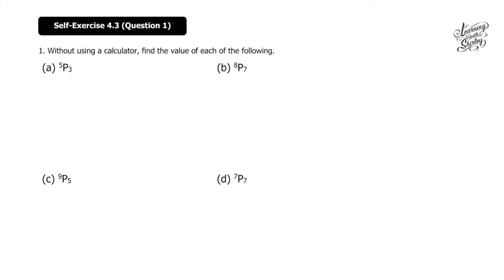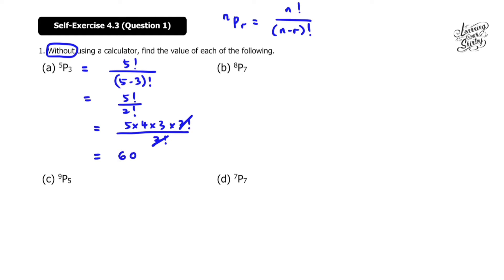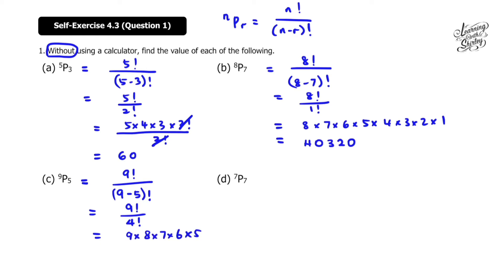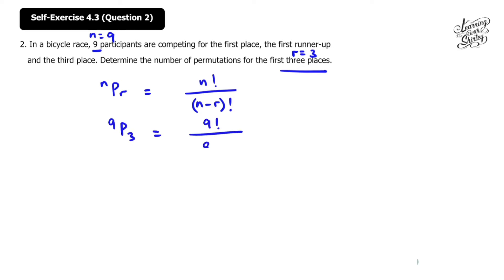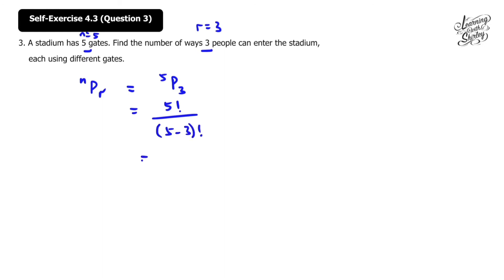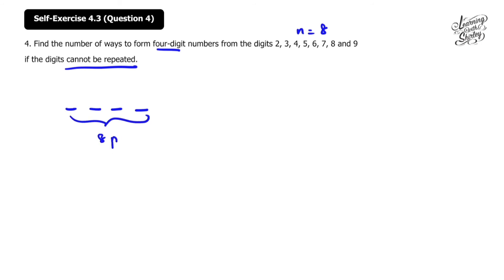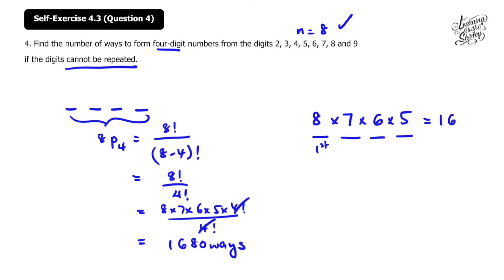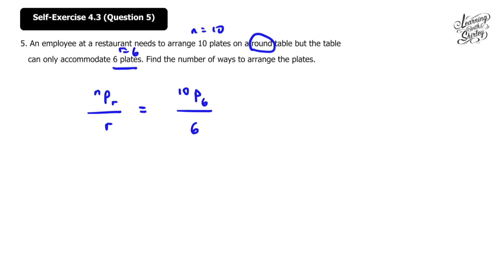Ep.6 Permutation and Combination | Self-Exercise 4.3 Q1 Q2 Q3 Q4 Q5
Permutation and Combination Self-Exercise 4.3 Q1 Q2 Q3 Q4 Q5

Timestamps:
0:00 Intro
0:16 Self-Exercise 4.3 Question 1
2:43 Self-Exercise 4.3 Question 2
3:40 Self-Exercise 4.3 Question 3
4:26 Self-Exercise 4.3 Question 4
6:10 Self-Exercise 4.3 Question 5
6:57 Outro

(v) Permutation for n different objects taking r objects in a CIRCLE.
(vii) Coming soon

LIKE me on Facebook: Learning With Shirley